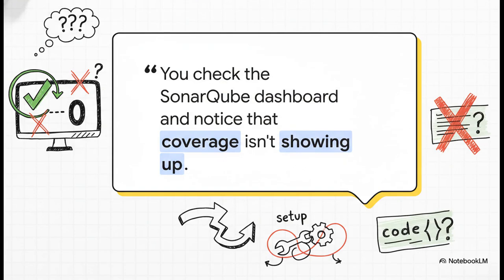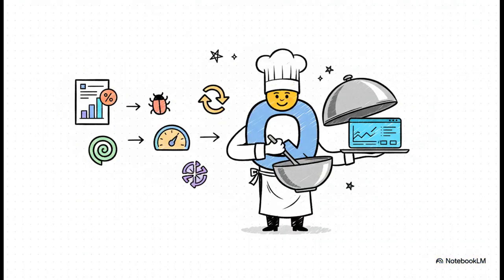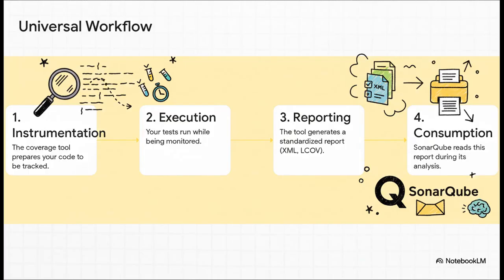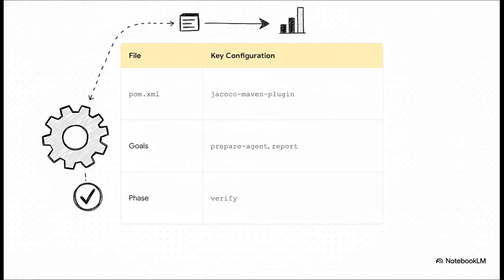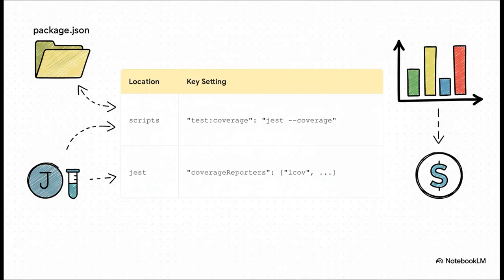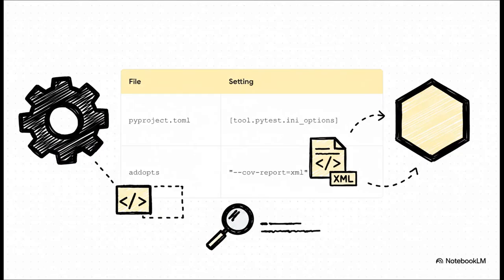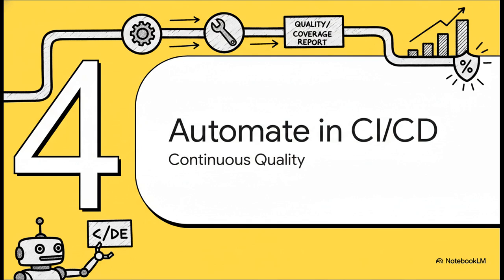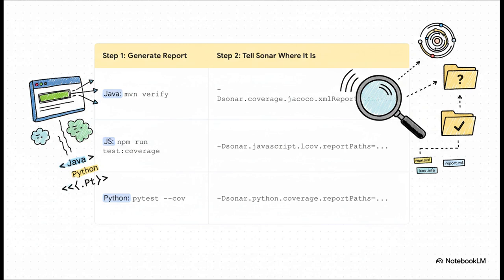SonarQube is NOT a Code Coverage Tool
"SonarQube Does Code Coverage!" - a DevOps Comedy Special

Asked this Question, during hundreds of interviews for Senior DevOps/ DevOps lead positions ...

"What does SonarQube do?"
"It does code coverage"
(WRONG WRONG WRONG )

DevOps Engineer: "I configured SonarQube! Where's my coverage?"
SonarQube: (Politely) "I'm waiting for the coverage report..."
Engineer: "What report?"
SonarQube: "The one from JaCoCo?"
Engineer: "Who's JaCoCo?"
JaCoCo: (From the back) "I've been here the whole time! You never called me!"
Engineer: "I thought SonarQube did everything!"
SonarQube: "I'm flattered, but no. I'm more of a coordinator. Like a project manager who doesn't actually do the work but makes great PowerPoints."

The reality check :
SonarQube Doesn't Calculate Your Code Coverage. Here's What It Actually Does. SonarQube is designed to consume and display coverage data, not to generate it.

At its core, SonarQube is a quality intelligence platform, not a coverage generation tool. Its primary role is to aggregate, analyze, and visualize a wide range of code quality metrics that are produced by other specialized tools. It consumes data from linters, static analyzers, and, most importantly for this topic, code coverage tools.

Then who generates the Code Coverage?
Watch Video- how to integrate them in CI/CD Pipeline.

Java/Kotlin → JaCoCo, Cobertura
JavaScript/TypeScript → Istanbul/NYC, Jest
Python → pytest-cov, coverage.py
.NET/C# → Coverlet, OpenCover
Go → Built-in coverage, gocover-cobertura
Ruby → SimpleCov, RCov
PHP → PHPUnit coverage, PCOV
Swift/iOS → Xcode coverage, Slather
Rust → cargo-tarpaulin, grcov
Scala → scoverage, JaCoCo
Android → JaCoCo, Kover
React → Jest coverage, Istanbul
Node.js → NYC, c8
Angular → Karma + Istanbul, Jest
Vue.js → Jest, Istanbul
Dart/Flutter → flutter test --coverage, lcov
Groovy → JaCoCo, Cobertura
C/C++ → gcov, llvm-cov
Shell Scripts → kcov, shcov